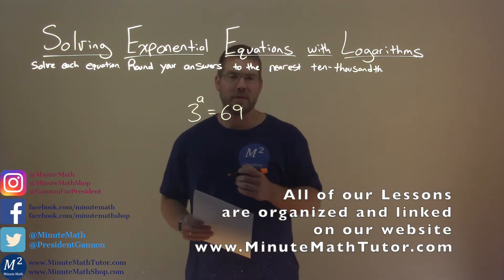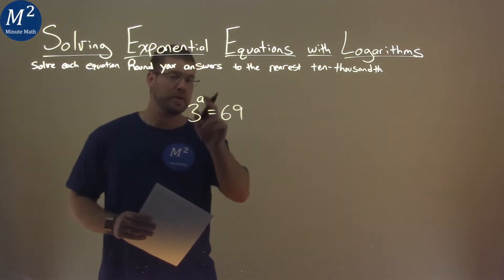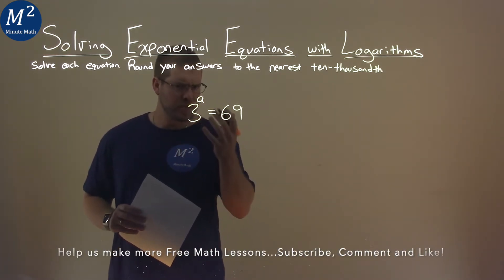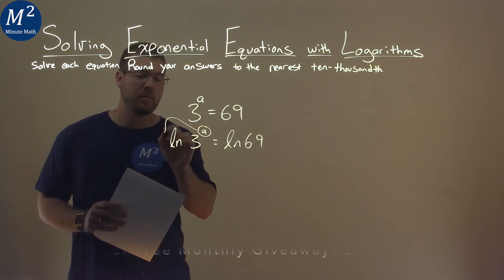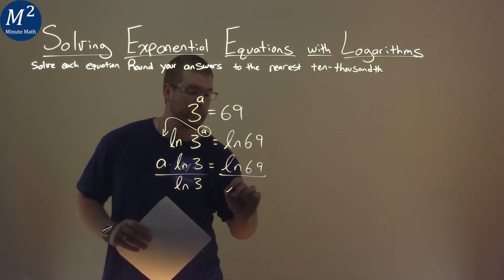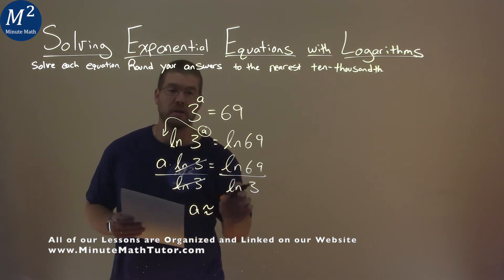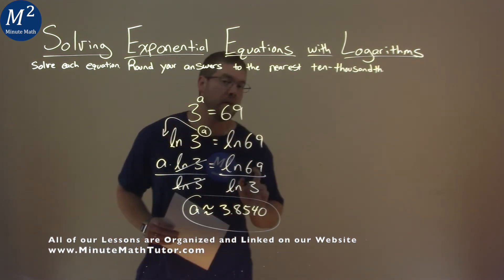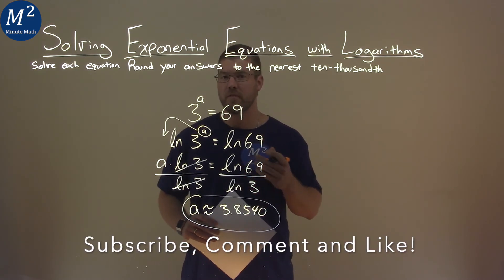Solve 3^a=69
Solving Exponential Equations with Logarithms. We learn how to solve 3^a=69. We learn how to solve the exponential equation 3^a=69 with logarithms and round to the nearest ten-thousandth. This is a great introduction into exponential functions and how to solve exponential equations. This is under the topic of Exponential and Logarithmic Functions with this free online math video lesson.